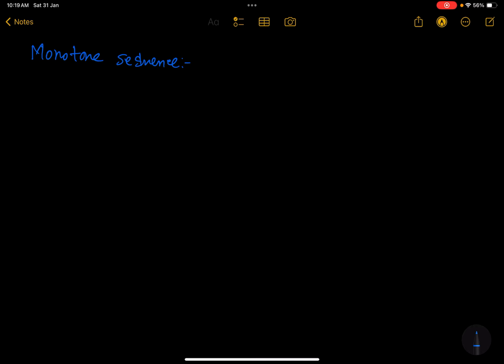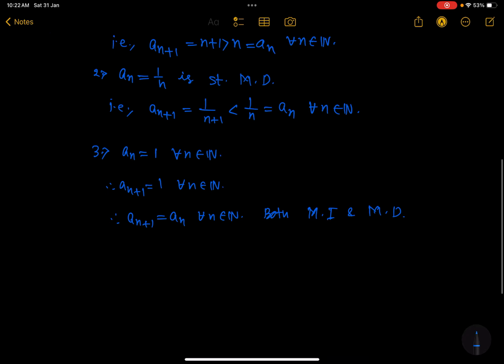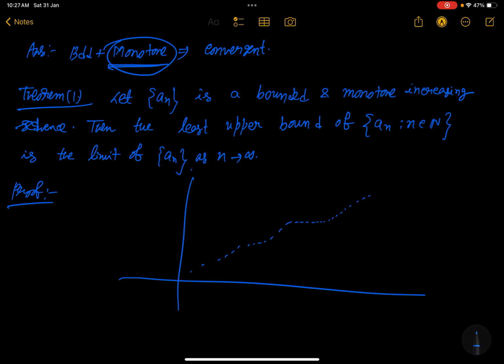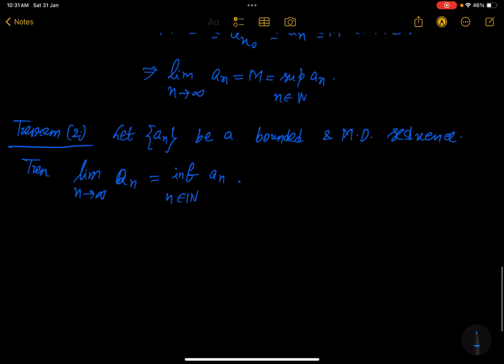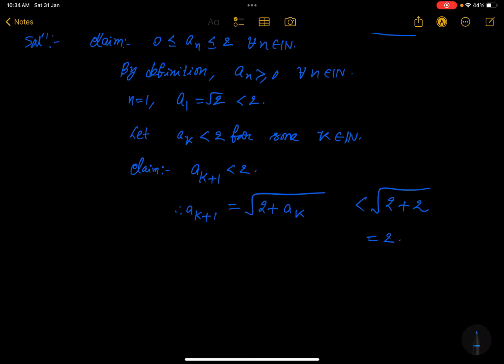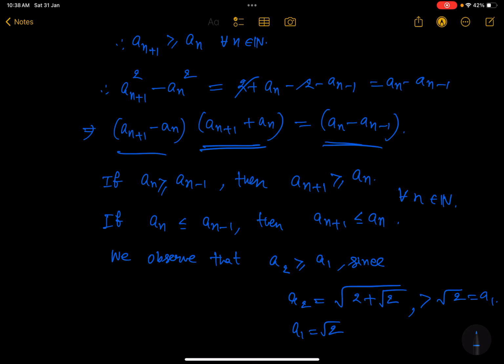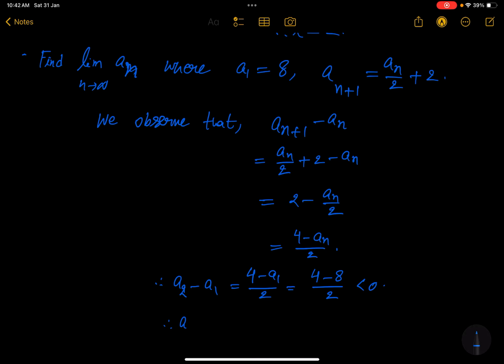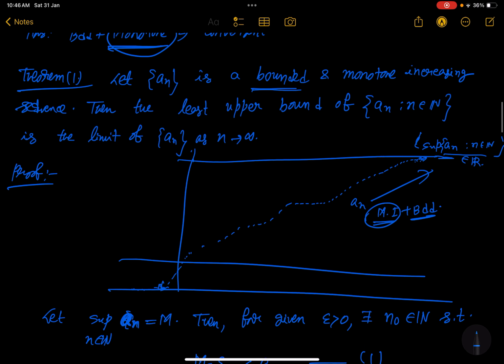Sequence: Monotone and bounded imply convergence: Lecture 3